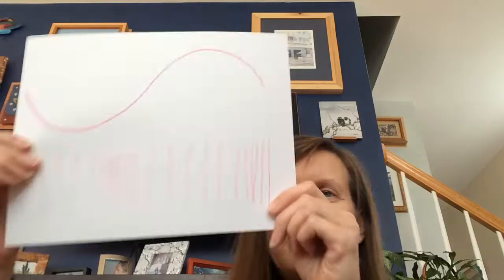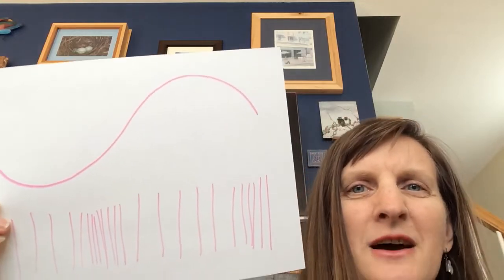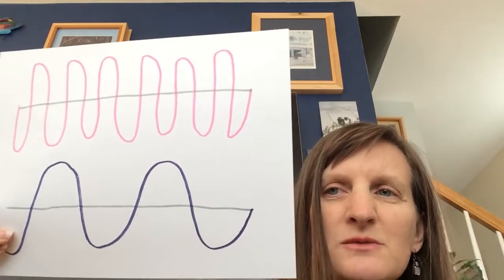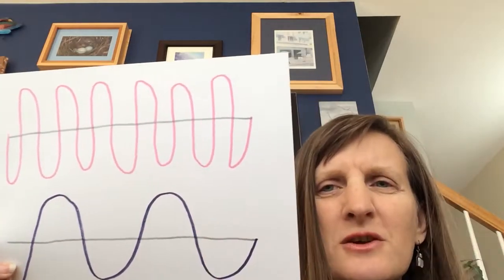Waves and Sound Introduction GCA Physics 1st